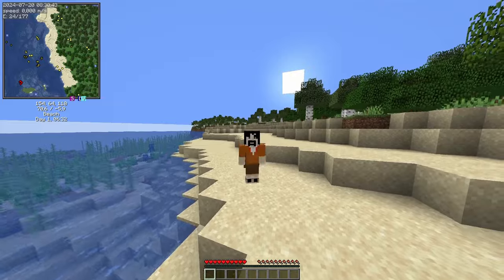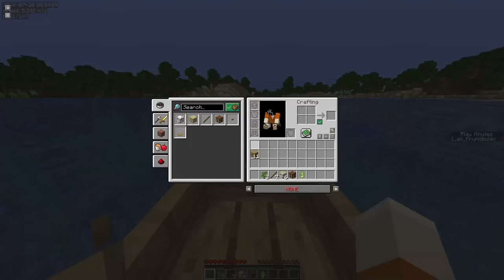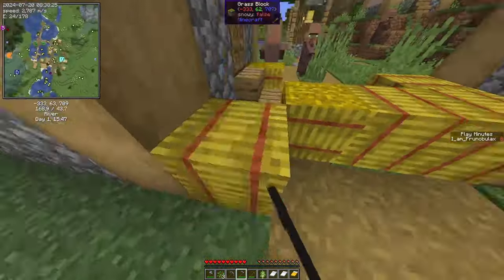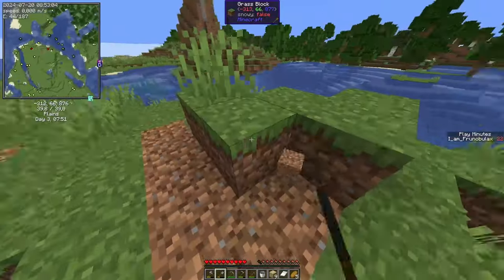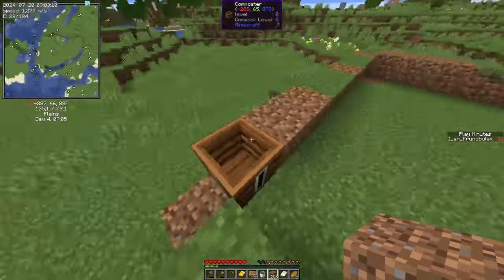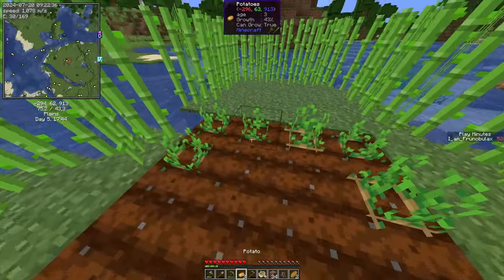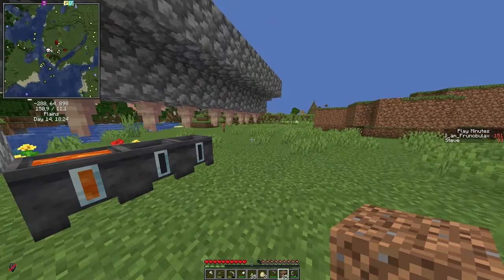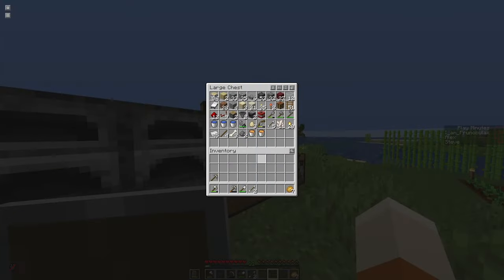How to jumpstart a new world in Minecraft! How many farms can we build? Part 01 (Java SP 1.21)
24h Challenge "Git gud" in Technical Minecraft! How many farms can we build? Part 01

I'm starting a new miniseries in which I start a new world. I'll give myself exactly 24 hours in an (almost vanilla) singleplayer survival world to build as many farms as possible (not counting AFK times) and set myself up for more Technical Minecraft.

In the first episode I waffle a bit about a fast start and build a villager breeder, to work towards an Iron Farm as first big goal.

World download: Will be provided in the last video in the playlist.

This is my environment.  I use the following datapacks from Vanilla Tweaks:
* Silence Mobs
* Track Raw Statistics
* Track Statistics
* Unlock all recipes
* Villager Death Messages

I'll use carpet mod that changes server side behaviour and enables accurate placement and placing carpet bots (for AFK sessions). Otherwise the game is unmodified vanilla.

I'll use the following client side mods (that work with any vanilla server):
* Tweakeroo
* MiniHUD
* Litematica
* Inventory Profiles Next
* Gamma Utils
* Bobby
* WTHIT
* Xaeros map and minimap
* performance mods (Lithium, Sodium, Nvidium)

Sigh... Yes there is a spawn egg in my inventory at one point. And this is the story. Stupid guy that I am, I spawned a bot too close to the breeder and forgot the block staircase on the outside, so a mob must have gotten in and killed the villagers. So I cursed a bit, got 2 new villagers from the village nearby (that is only 100 blocks away) and then one of them absolutely refused to become a farmer. After dancing with the villager for 5 minutes I went to creative, killed it and spawned a new one on the outside to see if it was a design issue, as I didn't want to showcase a crappy design in my video. That villager went in right away, became a farmer and I was satisfied. The breeder would have worked with one farmer, so I didn't do it to save time or cheat. I should have made a copy of the world and done it there, but I didn't, and I apologize for that.

Chapters:
0:00 About this series
3:08 Looting our first village
5:20 Villager breeder setup
9:26 Moving in the villagers
11:25 Some off camera work